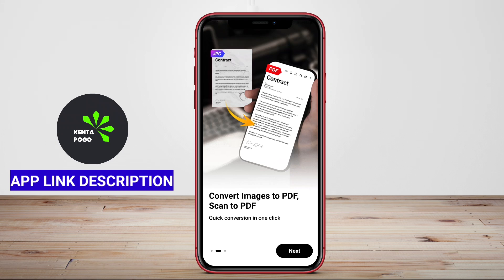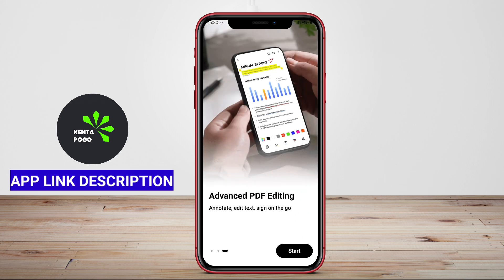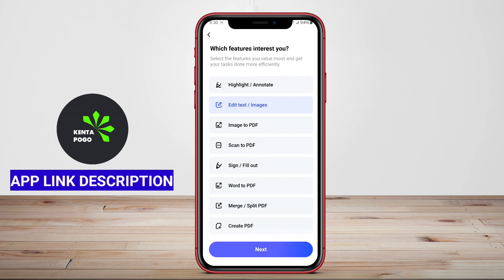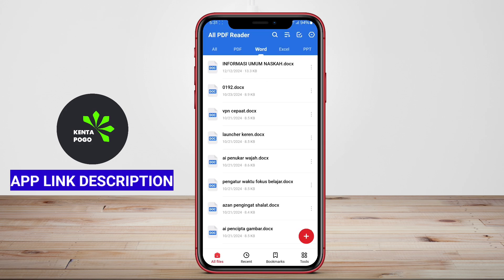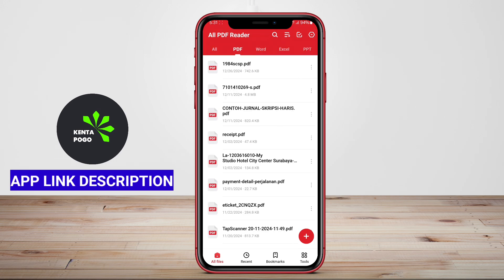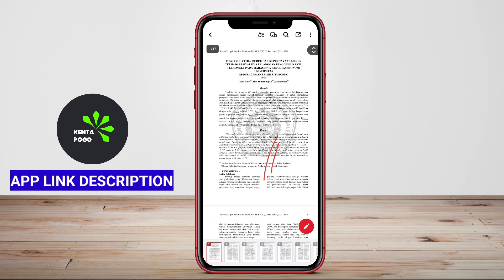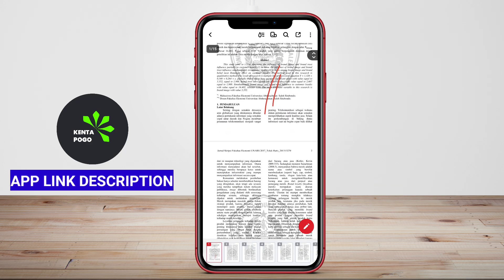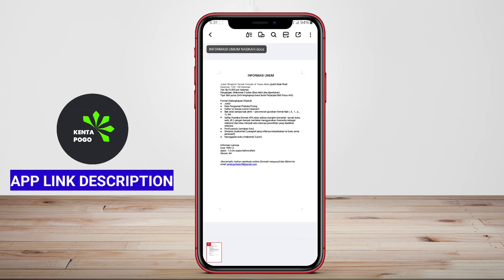Best Free PDF Reader Viewer App for Android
The best PDF reader viewer app for Android is a mobile application that allows users to view, edit, and manage PDF files on their Android devices. It provides a user-friendly interface, various features such as annotation tools, bookmarking, text search, and the ability to fill out forms within PDF documents. Additionally, it offers options for customization to enhance the reading experience for users.